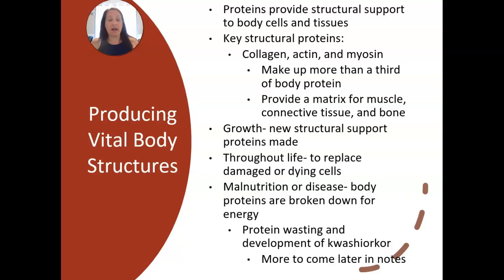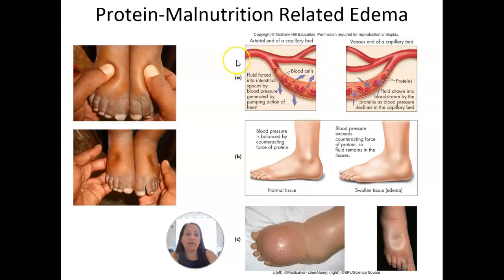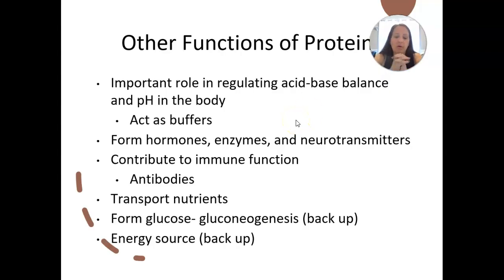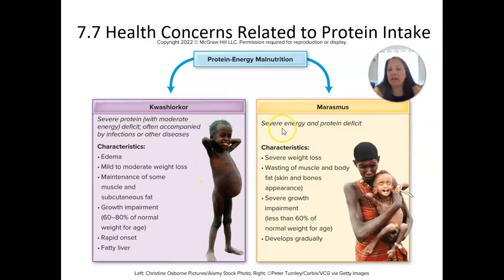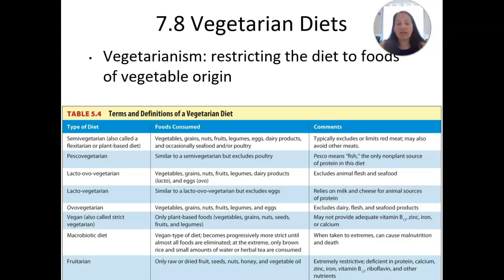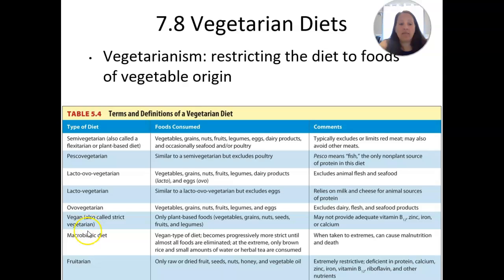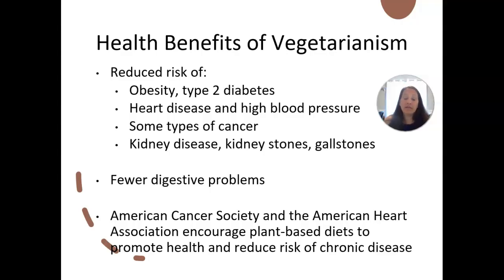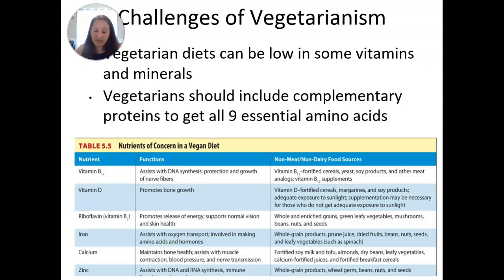Nutrition Chapter 7 Parts 6, 7, and 8